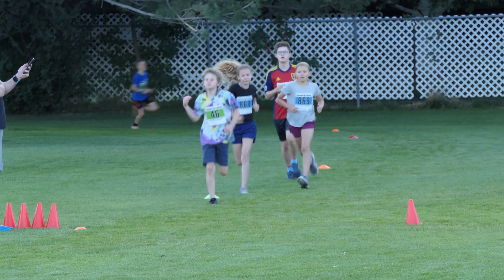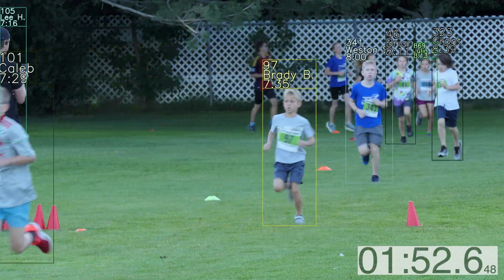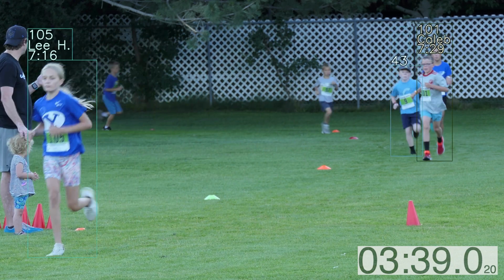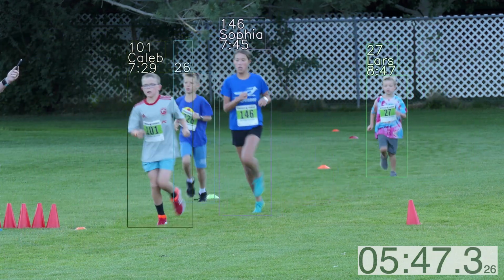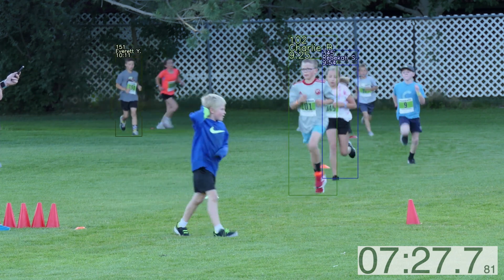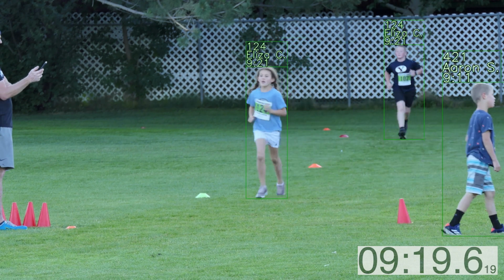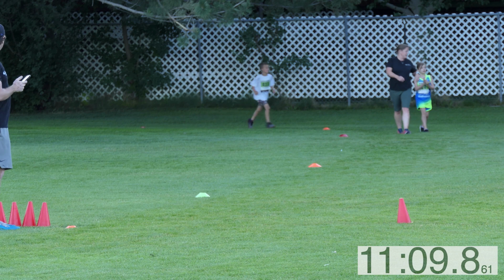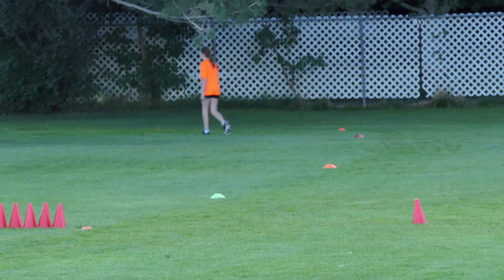Mile Time Trial with AlphaCast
Time Bib Name
0:00 Start
6:22 414 Ian S.
6:27 129 Charlie K.
6:29 412 Susan H.
6:37 327 Joshua S.
6:44 324 Langley B.
7:03 419 Clara K.
7:05 423 Micah S.
7:06 138 Levi
7:16 332 Joshua
7:16 105 Lee H.
7:29 101 Caleb
7:31 9 Timothy S.
7:35 97 Brady B.
7:38 326 Ammon S.
7:45 146 Sophia
8:00 341 Weston S.
8:04 870 Isaac A.
8:06 340 Garrett
8:11 46 Brian
8:13 869 Julia L.
8:13 868 Savona
8:22 330 Amelia D.
8:22 45 James
8:23 409 Megan M.
8:25 413 Lucy S.
8:39 323 Grant
8:47 27 Lars
8:51 7 Anne S.
9:01 344 Amelia C.
9:10 35 Kaylan W.
9:10 333 Jeana S.
9:11 135 William T.
9:11 10 Jefferson
9:11 421 Aaron S.
9:21 124 Eliza C.
9:25 102 Charlie B.
9:30 20 Joseph R.
9:47 32 Maren T.

Lap Splits (automated from AlphaCast)
bib name laps 1 2 3 4
4 Elizabeth D. 10:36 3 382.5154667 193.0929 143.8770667
7 Anne S. 8:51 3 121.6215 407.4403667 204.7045
9 Timothy S. 7:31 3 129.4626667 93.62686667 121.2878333
10 Jefferson 9:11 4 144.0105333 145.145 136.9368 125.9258
13 Kaleia 10:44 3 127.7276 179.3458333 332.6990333
14 Elizabeth 14:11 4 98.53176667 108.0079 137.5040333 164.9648
20 Joseph R. 9:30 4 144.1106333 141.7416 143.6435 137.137
27 Lars 8:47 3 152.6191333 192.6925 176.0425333
31 Penny T. 10:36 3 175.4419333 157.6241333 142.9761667
32 Maren T. 9:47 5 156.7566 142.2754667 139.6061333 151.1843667
35 Kaylan W. 9:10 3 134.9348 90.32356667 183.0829
45 James 8:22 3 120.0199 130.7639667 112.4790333
46 Brian 8:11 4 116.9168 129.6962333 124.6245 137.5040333
97 Brady B. 7:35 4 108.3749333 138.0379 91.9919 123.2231
101 Caleb 7:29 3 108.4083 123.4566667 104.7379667
102 Charlie B. 9:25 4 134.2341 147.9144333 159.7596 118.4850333
105 Lee H. 7:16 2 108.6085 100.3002
124 Eliza C. 9:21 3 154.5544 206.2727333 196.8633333
125 David W. 12:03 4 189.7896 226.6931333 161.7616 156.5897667
126 Katara W. 14:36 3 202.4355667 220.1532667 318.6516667
129 Charlie K. 6:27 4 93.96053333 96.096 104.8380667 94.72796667
130 Justin 12:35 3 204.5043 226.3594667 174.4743
135 William T. 9:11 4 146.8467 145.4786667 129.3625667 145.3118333
138 Levi 7:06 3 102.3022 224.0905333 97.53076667
140 Nikell L. 9:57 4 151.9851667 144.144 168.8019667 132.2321
143 Helen K. 9:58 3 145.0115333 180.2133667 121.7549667
146 Sophia 7:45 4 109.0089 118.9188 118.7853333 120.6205
151 Everett Y. 10:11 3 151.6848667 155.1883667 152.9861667
323 Grant 8:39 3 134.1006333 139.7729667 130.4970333
324 Langley B. 6:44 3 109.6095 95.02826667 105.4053
326 Ammon S. 7:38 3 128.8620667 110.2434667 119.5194
327 Joshua S. 6:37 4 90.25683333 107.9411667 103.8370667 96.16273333
330 Amelia D. 8:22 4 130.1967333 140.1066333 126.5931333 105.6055
332 Joshua 7:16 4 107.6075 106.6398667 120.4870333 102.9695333
333 Jeana S. 9:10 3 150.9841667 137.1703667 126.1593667
334 Cailin A. 9:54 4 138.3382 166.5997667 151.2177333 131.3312
340 Garrett 8:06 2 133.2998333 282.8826
341 Weston S. 8:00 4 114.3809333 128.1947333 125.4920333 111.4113
344 Amelia C. 9:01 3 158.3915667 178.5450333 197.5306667
345 Rebekah S. 9:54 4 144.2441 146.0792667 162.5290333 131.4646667
408 Macie J. 12:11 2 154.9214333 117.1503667
409 Megan M. 8:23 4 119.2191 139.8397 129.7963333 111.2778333
410 Jonah C. 9:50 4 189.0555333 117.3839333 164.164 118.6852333
411 Marvin 13:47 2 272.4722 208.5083
412 Susan H. 6:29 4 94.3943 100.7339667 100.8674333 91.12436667
413 Lucy S. 8:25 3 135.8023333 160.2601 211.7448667
414 Ian S. 6:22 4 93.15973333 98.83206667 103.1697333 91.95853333
419 Clara K. 7:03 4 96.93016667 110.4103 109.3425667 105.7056
421 Aaron S. 9:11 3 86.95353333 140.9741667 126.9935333
423 Micah S. 7:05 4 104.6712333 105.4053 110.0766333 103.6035
868 Savona 8:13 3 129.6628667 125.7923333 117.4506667
869 Julia L. 8:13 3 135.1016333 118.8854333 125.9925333
870 Isaac A. 8:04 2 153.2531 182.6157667